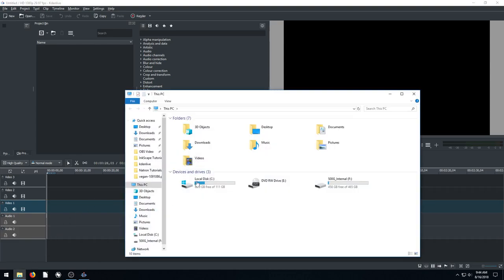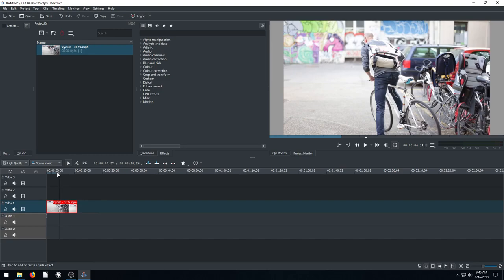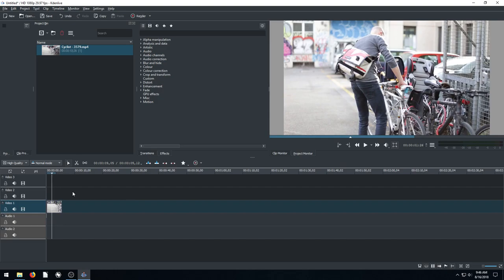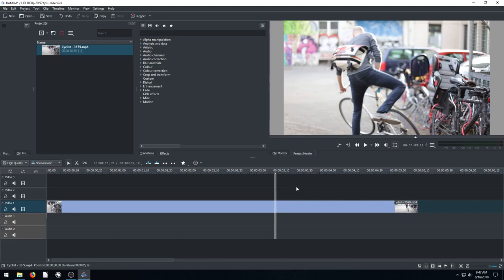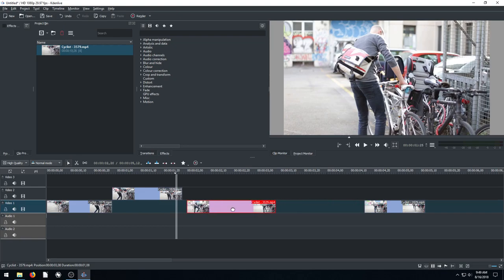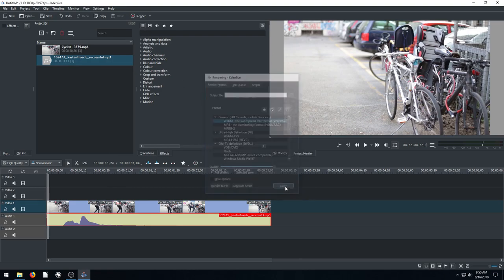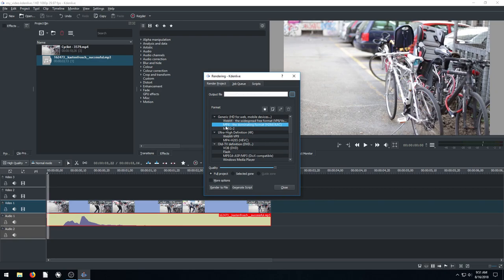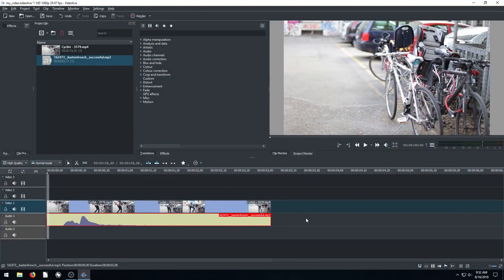Kdenlive Lesson 2 - Cut/Shorten Video with the Razor Tool